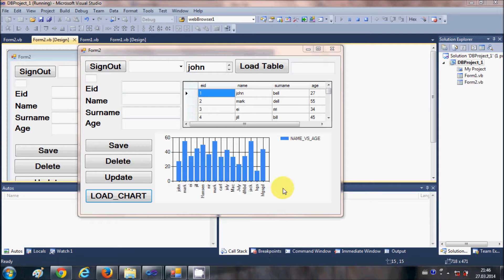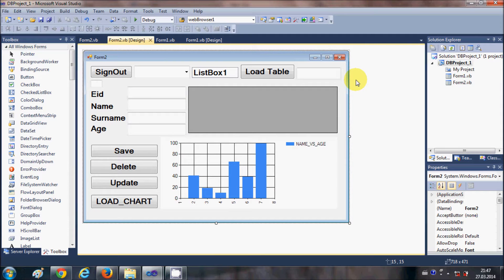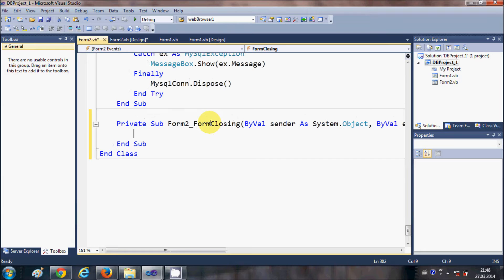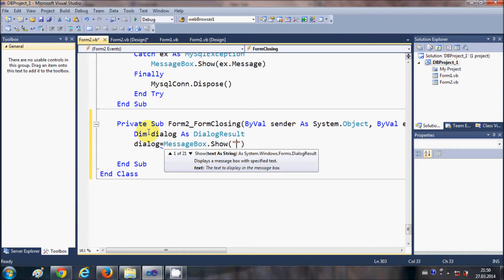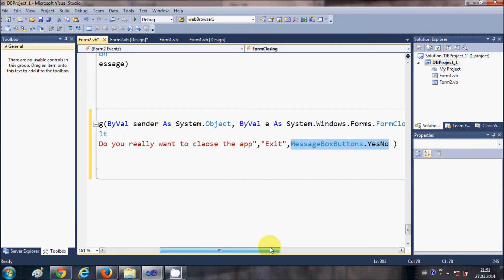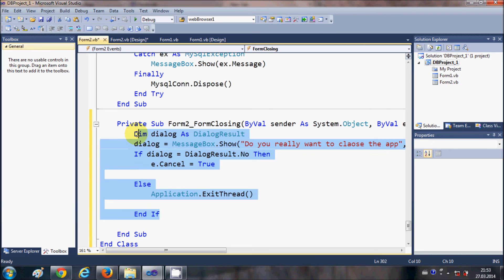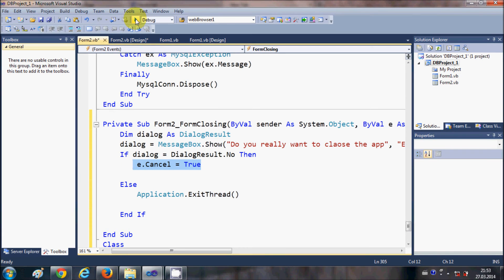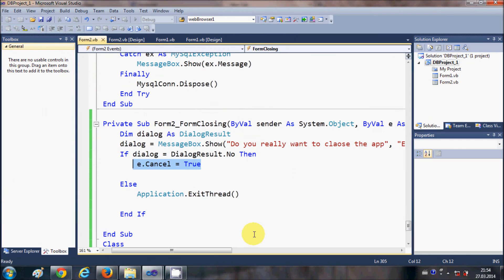MySQL VB.NET Tutorial 17 : Message Box Asking if The User Wants To Exit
ClickOnce creates defect runtime code‎ VB.NET sharp
Confirming that the user wants to leave the app
Message and Input Boxes
Message Box Asking Wether The User Wants To Save Before
FormClosing and Application.Exit is causing the MessageBox to c#
MessageBox Issue Windows Forms Application VB.NET
How can I prevent window closing by showing a MessageBox ? Show( "Do you really want to close?  Do you want to save before exiting? Visual VB.NET visual basic
Show("Do you really want to close the program?", "SomeTitle", MessageBoxButtons.YesNo); if (dialog == DialogResult.Yes) { Application.Exit()